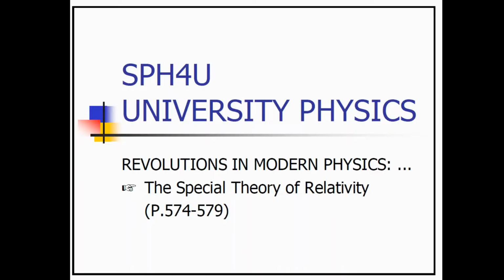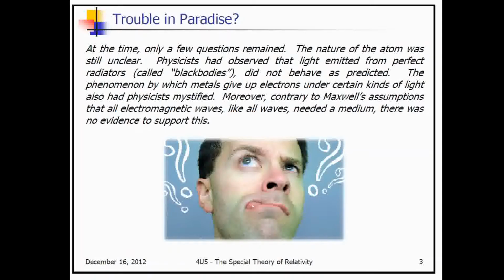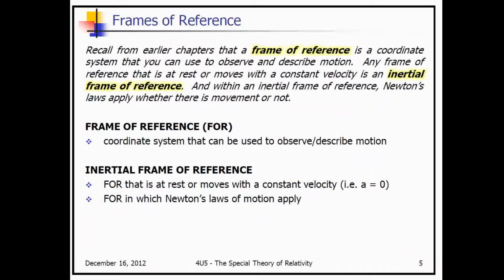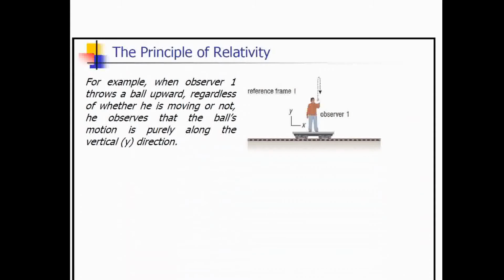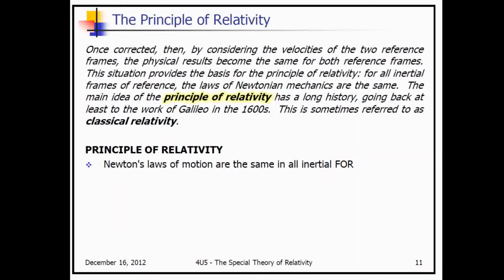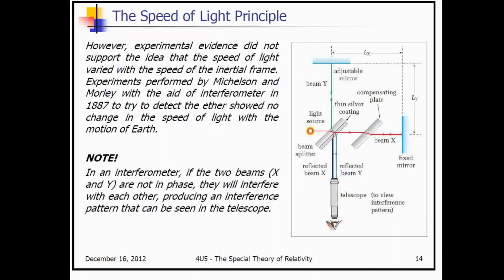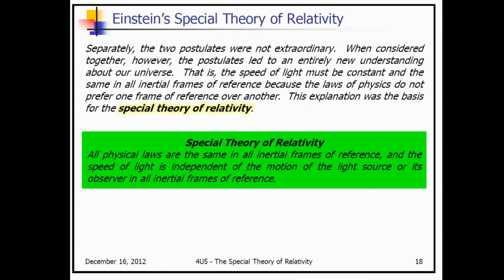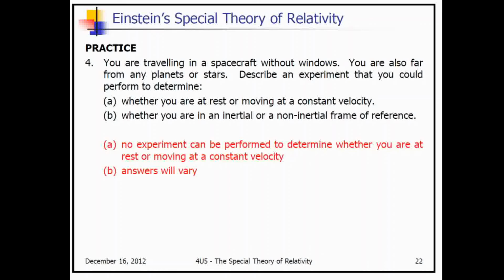SPH4U5 PP2 Special Theory of Relativity